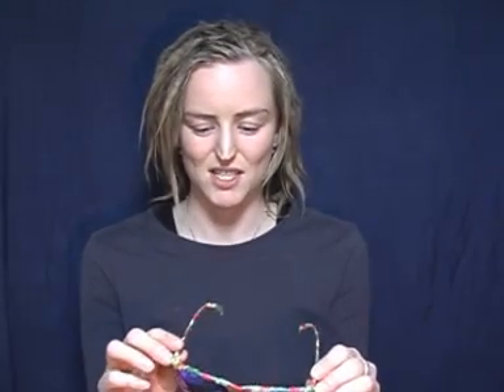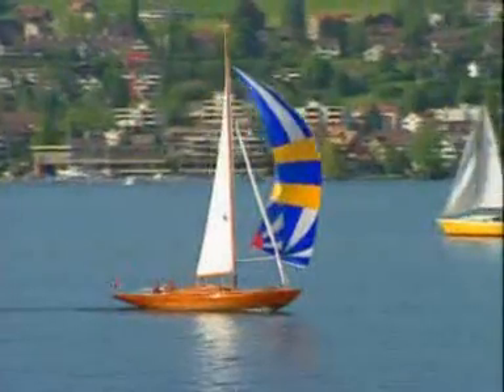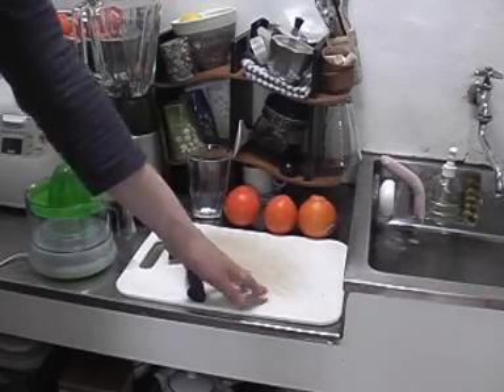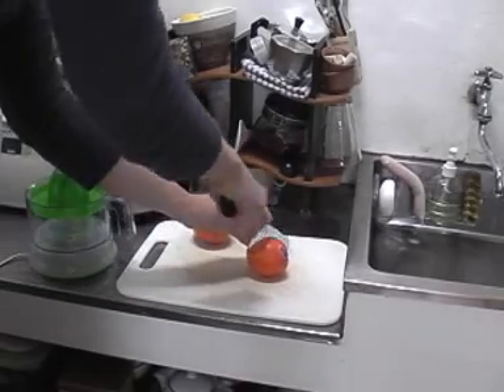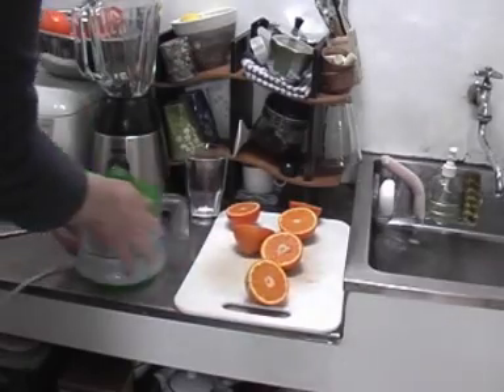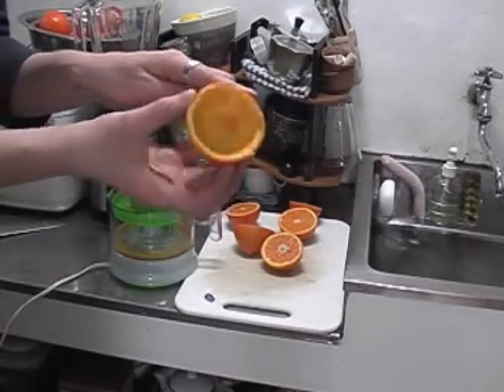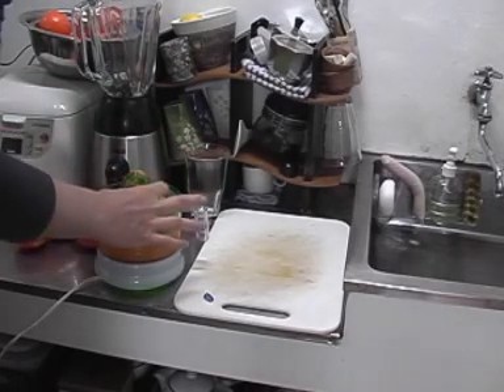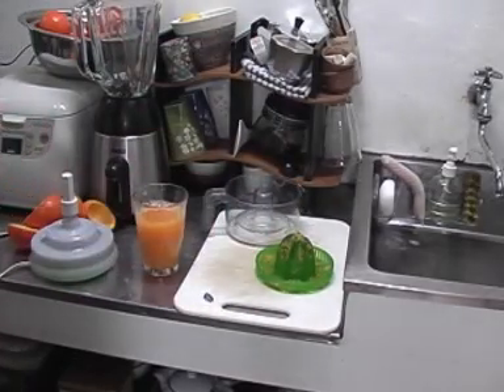#14 Orange Juice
Sunday Kitchen #2 Orange Juice

Show 14 Sunday 16 April
The Daily English Show